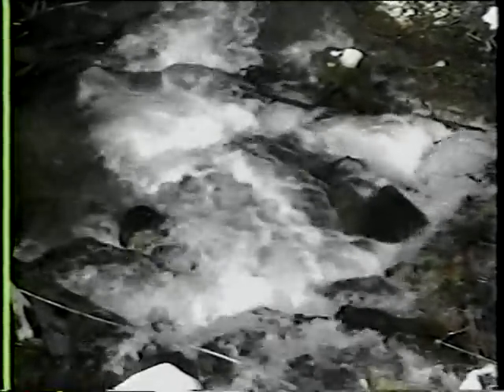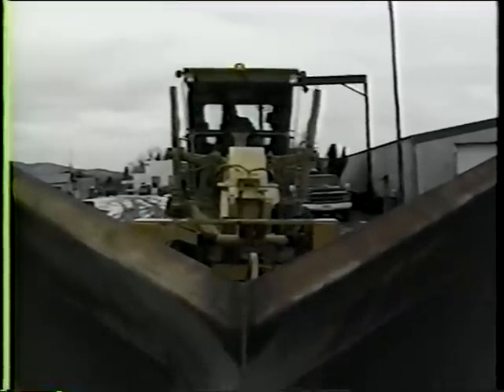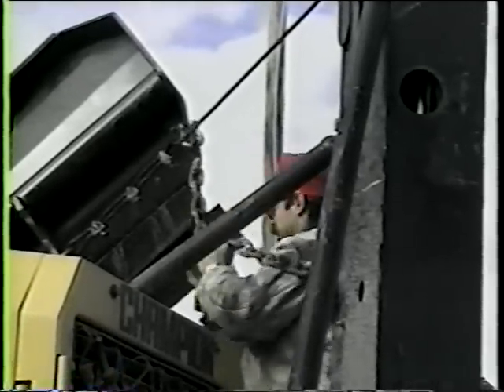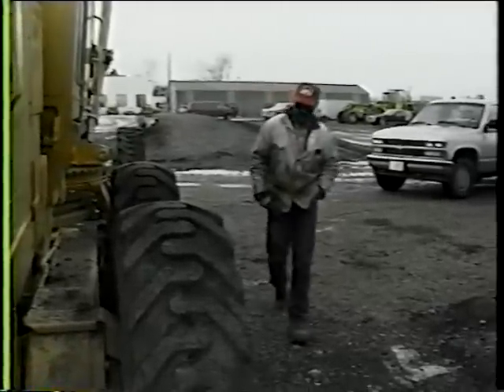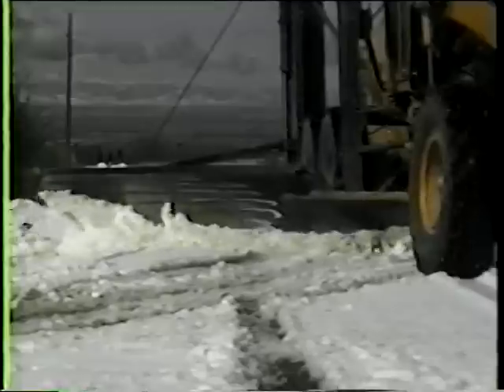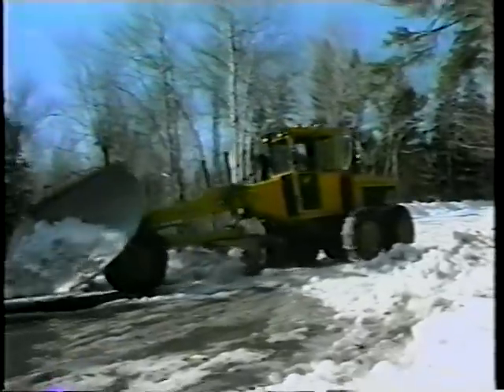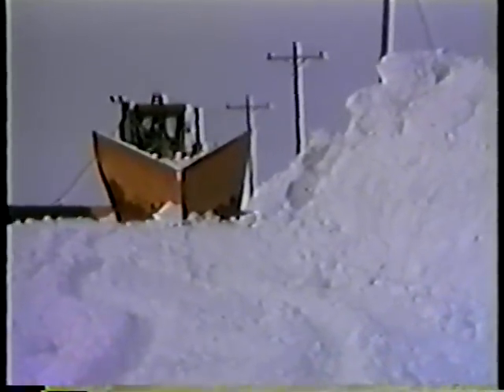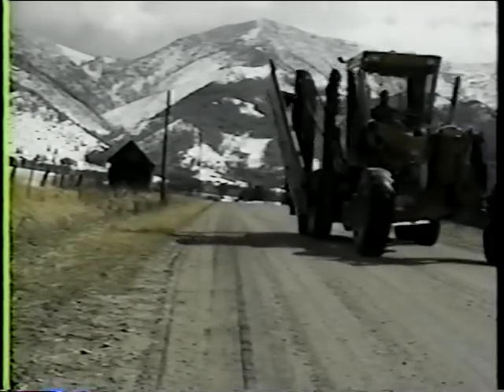Attaching Snow Plows to Motorgraders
Attaching Snow Plows to Motorgraders - Federal Highway Administration   - Video VH-397 - This tape begins with operator instructions for attaching three types of plows to motorgraders: the front single plow blade, the V-plow, and the side-wing plow. Most of the video, however, concerns general operator guidelines such as proper dress, safety precautions, pre- start inspection and plowing techniques. Correct downward blade pressure and plowing speed are given extra attention. Use of a V- plow with a side-wing is demonstrated in a variety of situations.